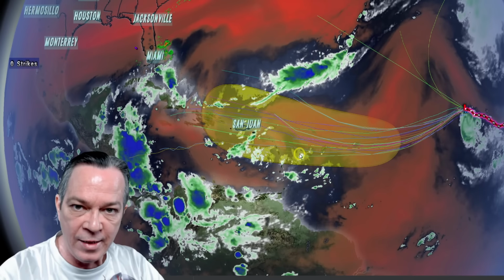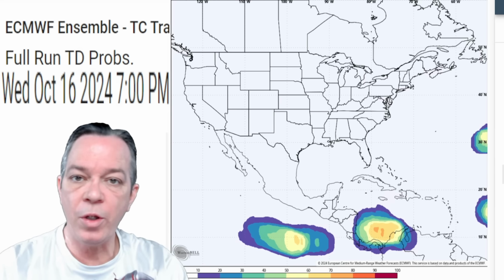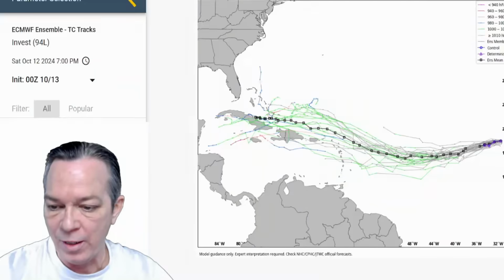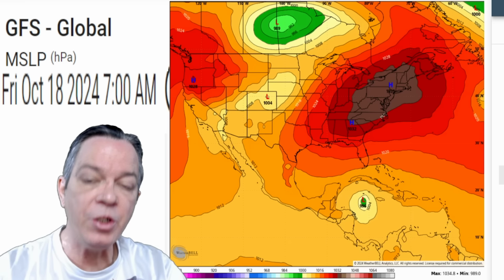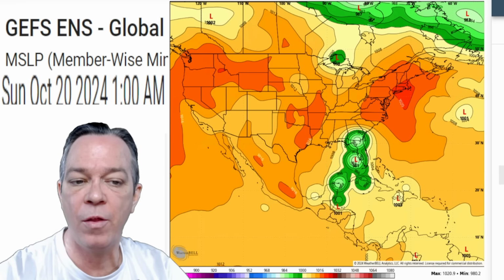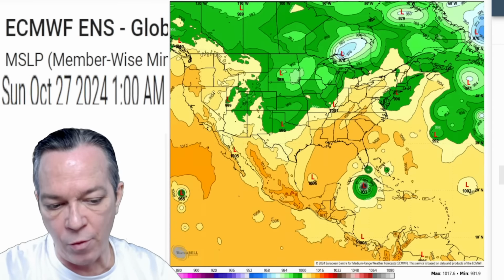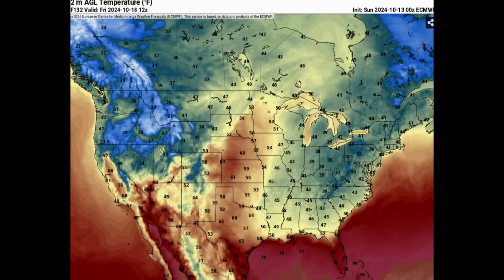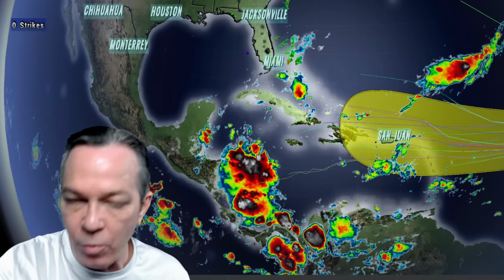Gulf Storm/Hurricane NEW Update & Invest 94L Path Update!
In this video I update you on the possibility of a Gulf storm and invest 94l. Plus the temperatures coming form the 1st cold front.

00:00 Latest update
02:52 Latest weather pattern & invest 94L
05:56 Gulf storm update, ensembles & trend
14:00 Colder temperatures this week
15:42 Special message